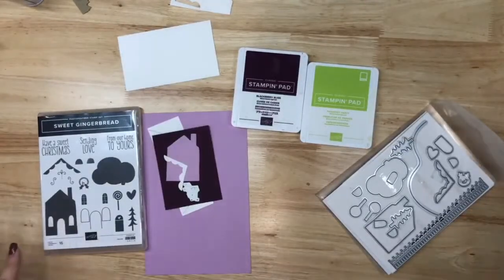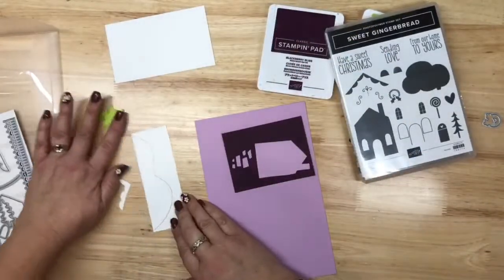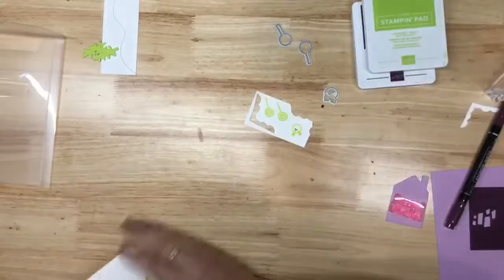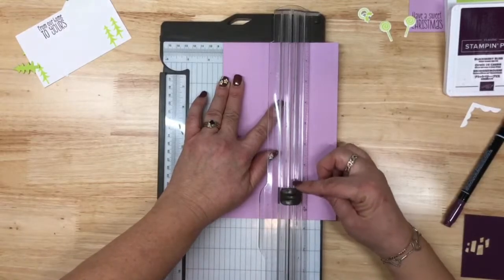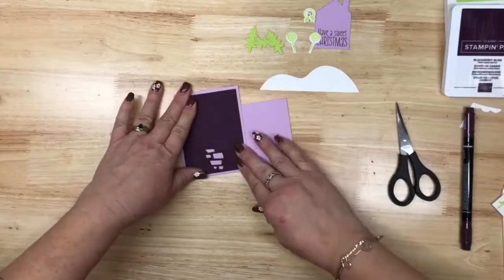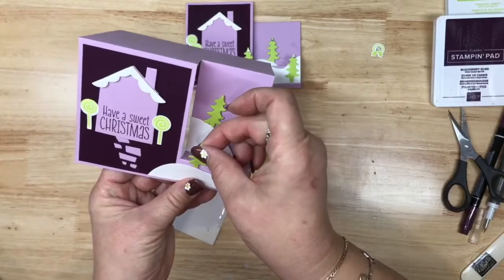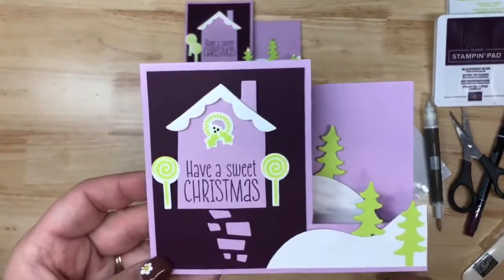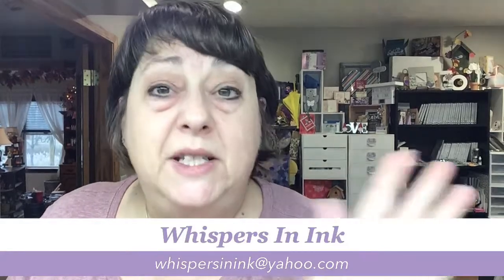Sweet Gingerbread Fun fold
11/15 Let’s Create
Alternative colors for this fun fold Christmas card!

Join me on Tuesdays (3pm central) on YouTube.
Join me on Wednesday (6:30pm central) for my online classes on facebook.
Saturday (10:30 am central) for Coffee and Cards on facebook.
Paper Pumpkin ideas here on the Pumpkin Whispers … a Paper Club.
Monthly Mystery Card Night and Games, the second Friday of each month.
Blog posts with class information, card ideas and fun misc things.

Hugs and Have a Great Day getting Crafty!!